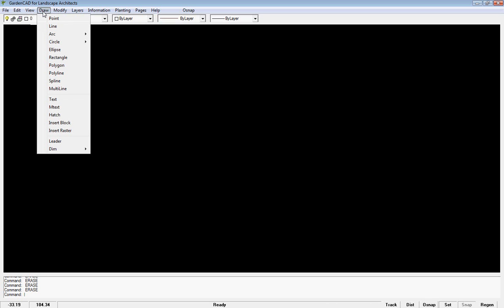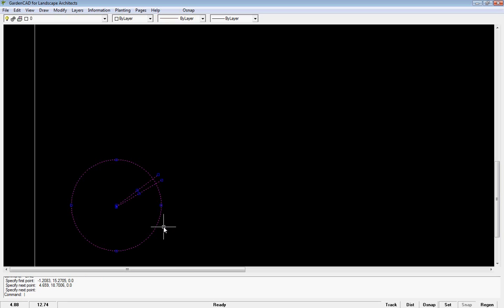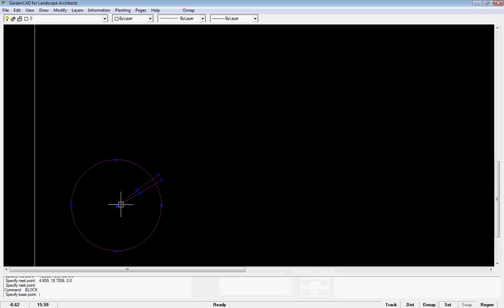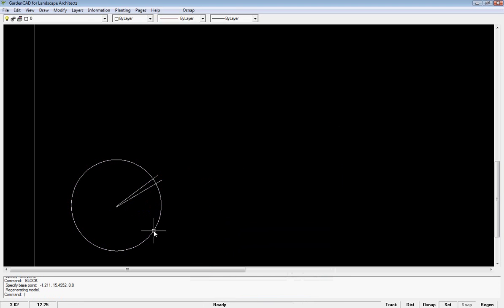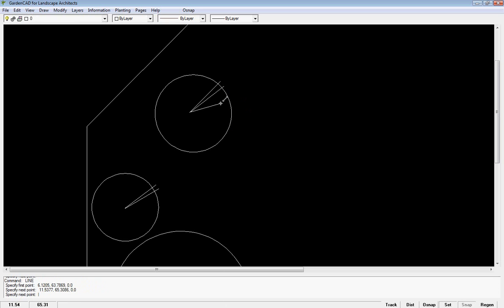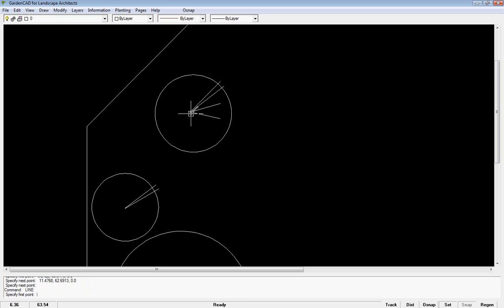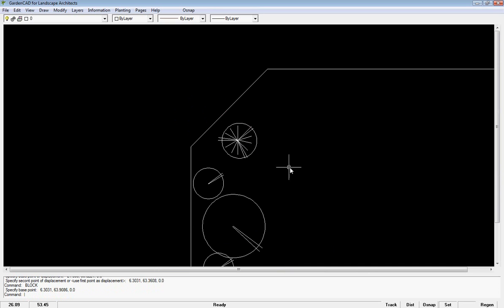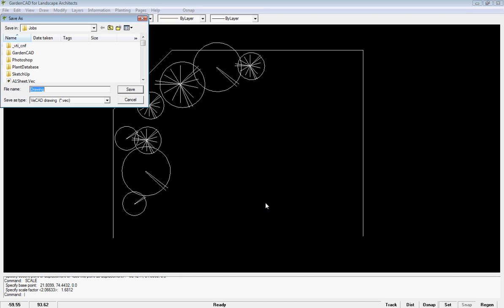Using GardenCAD to create a design for a simple courtyard (not to scale)